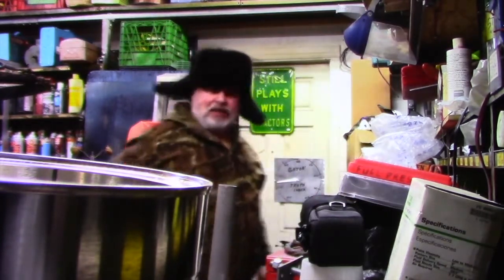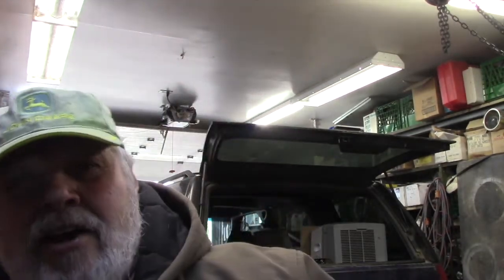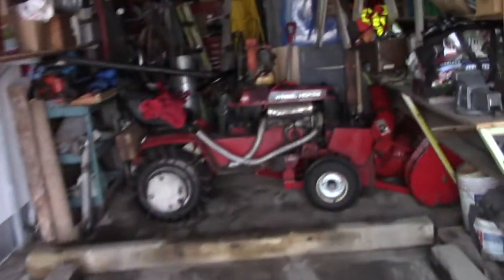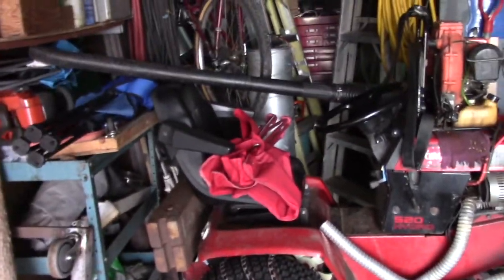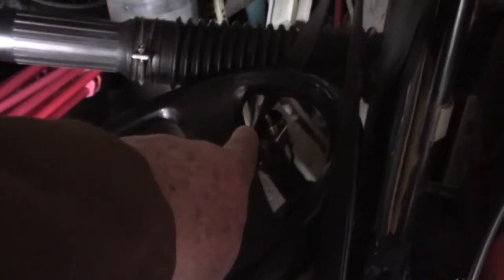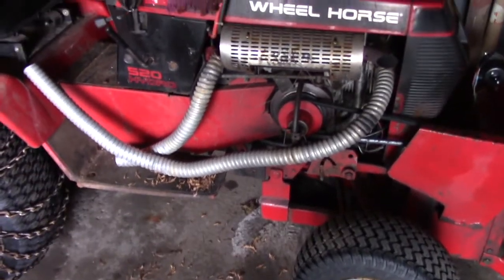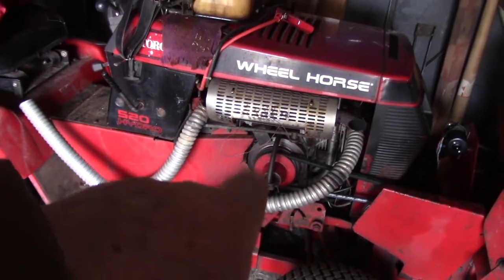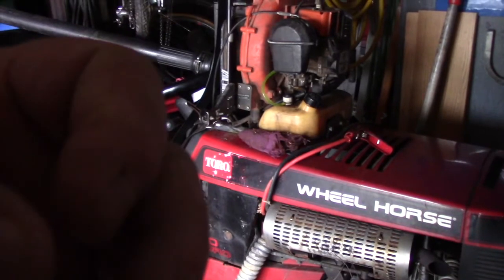Is the name Toro or Wheel Horse?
This is an explanation of the Wheel Horst tractor that became Toro here in North America